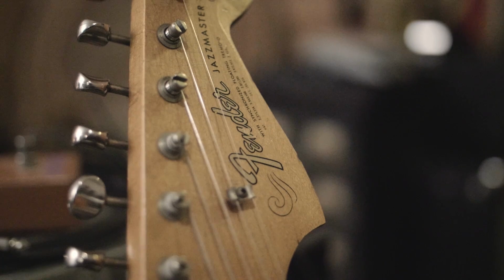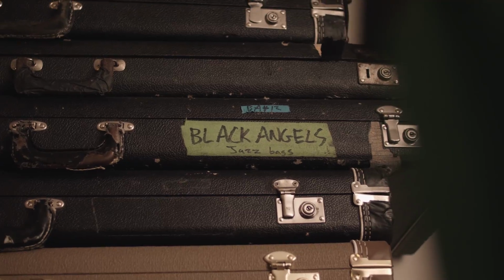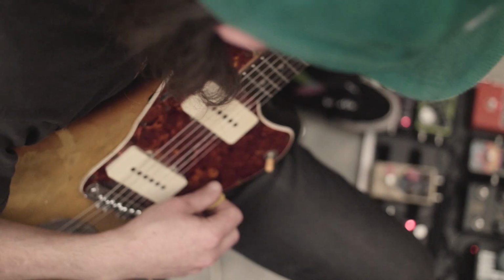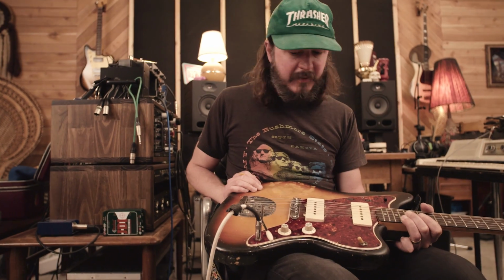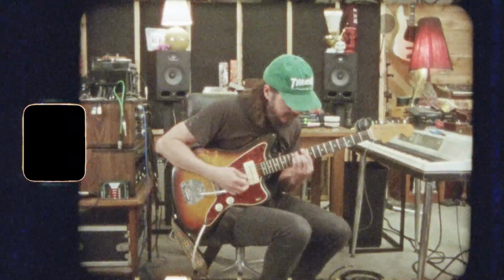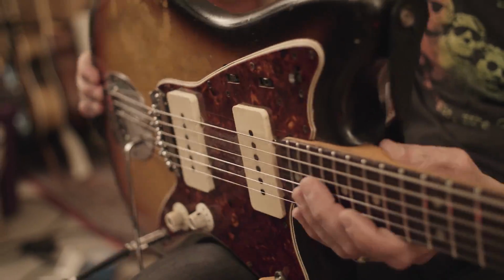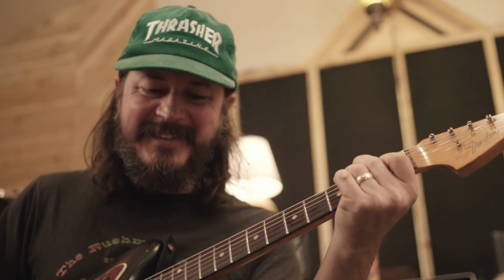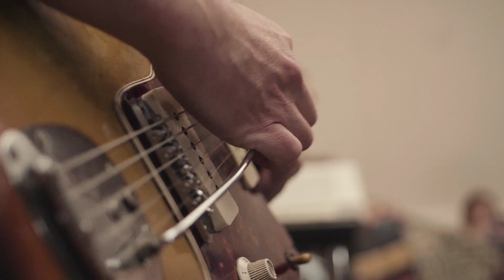Kyle Hunt of The Black Angels | Jazzmaster 60th Anniversary | Fender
Watch as Kyle Hunt of The Black Angels discusses his beginnings with the guitar and how he has come to find his sound. For more on the Jazzmaster's 60th Anniversary,